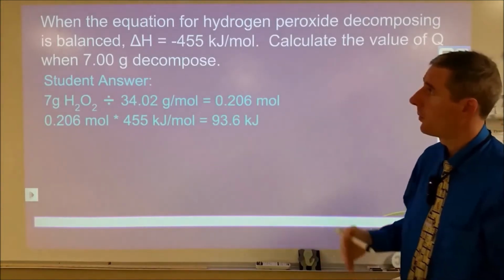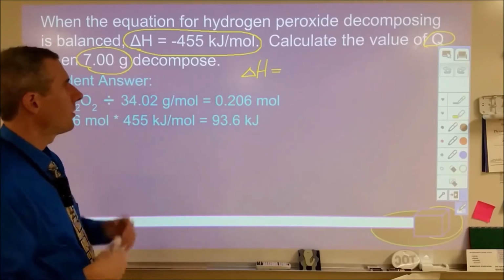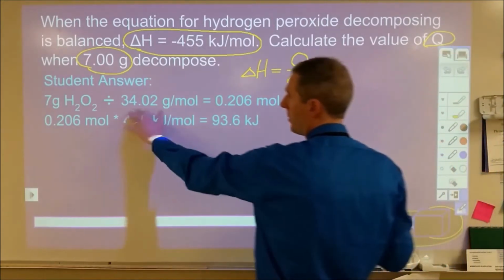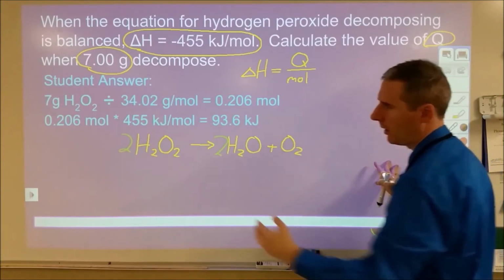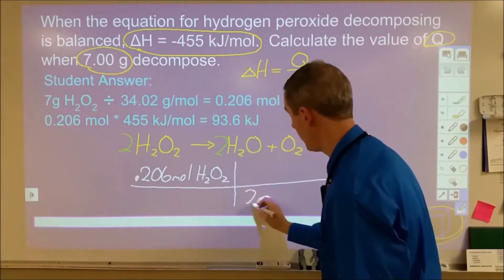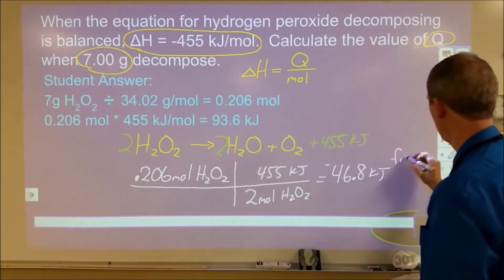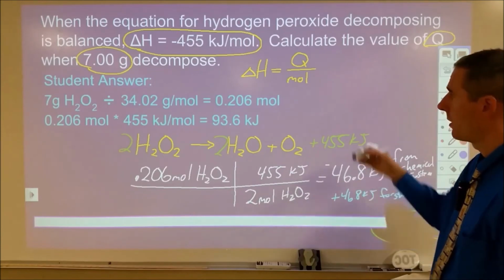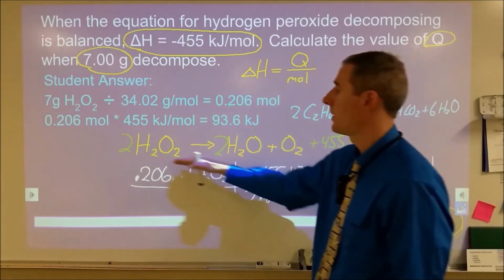CheMistakes 12 - Enthalpy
This CheMistakes looks over a student calculating the amount of heat exchanged with surroundings using enthalpy.
There are several calculations possible using enthalpy (Hess's Law, enthalpy of formations, bond enthalpies) and here the equation to use is delta H = Q/mol where Q is heat.